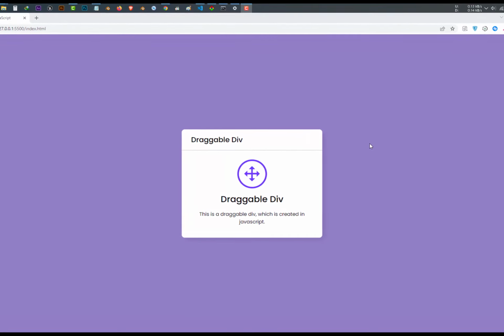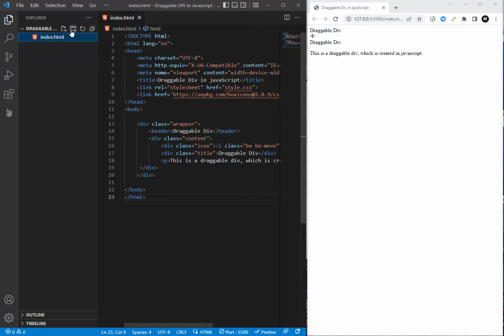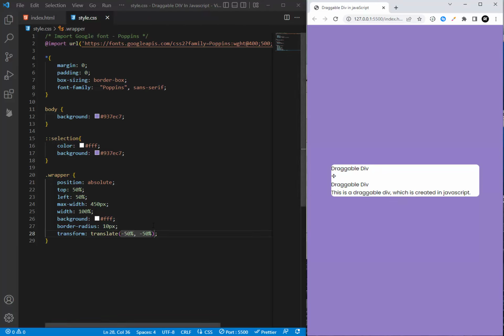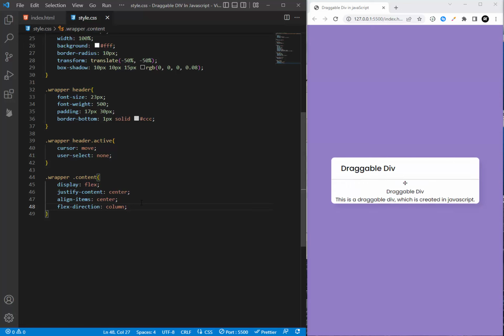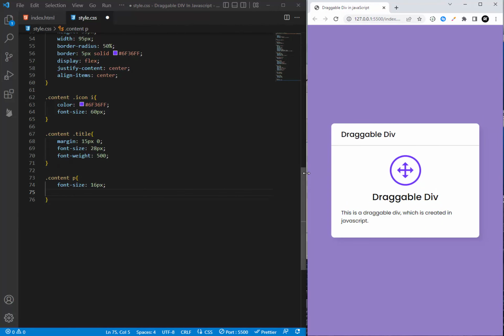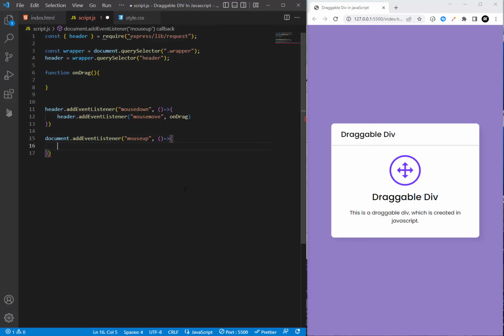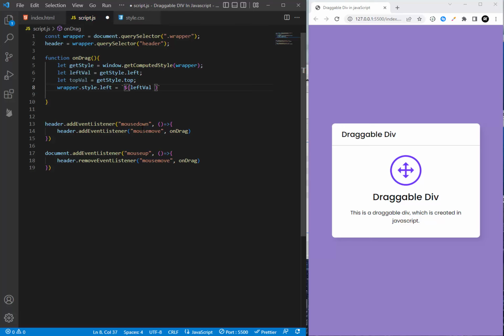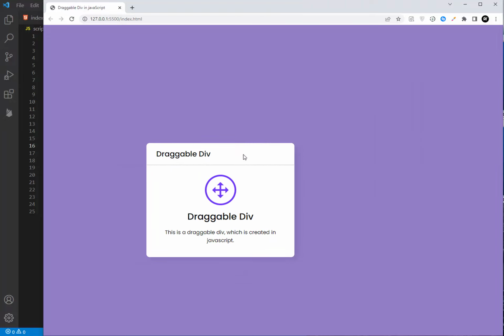How to make Draggable Div Element in JavaScript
By using HTML, CSS and JavaScript we make a div draggable.

In this video, I have shown you how to create a Draggable Div Element in HTML CSS & JavaScript. You can move this div element anywhere on the document or page.